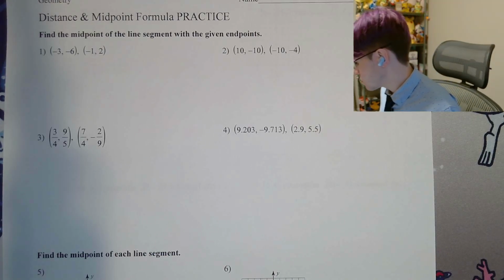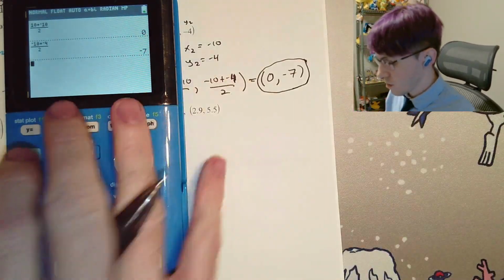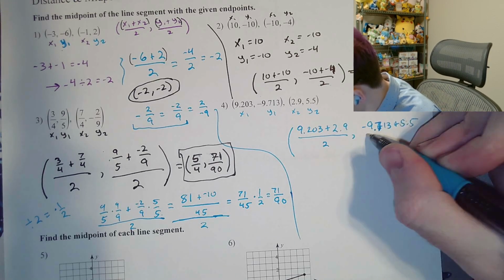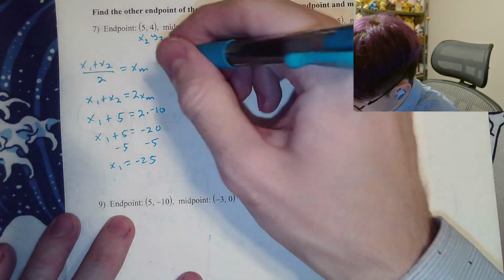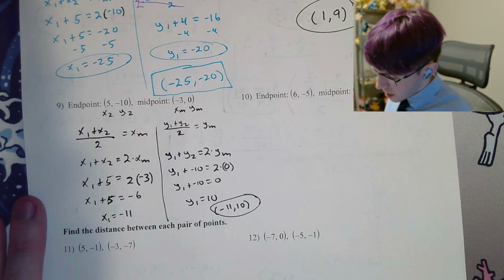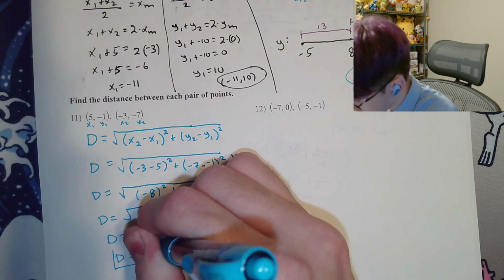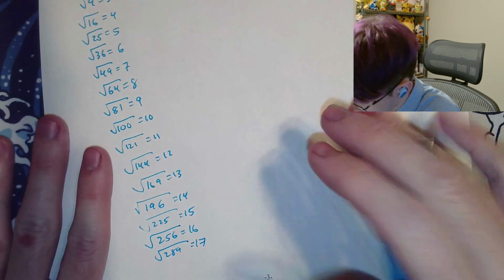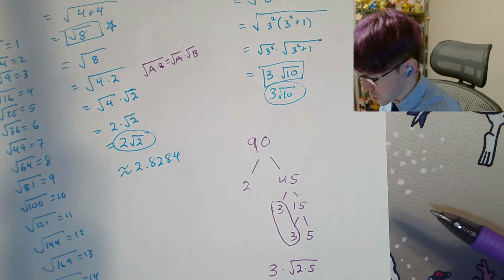Distance & Midpoint Formula PRACTICE